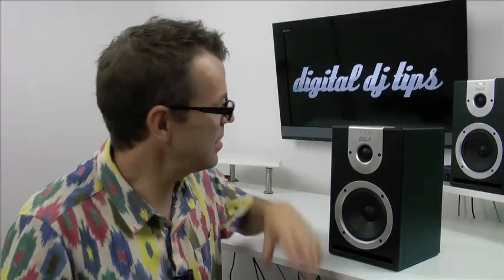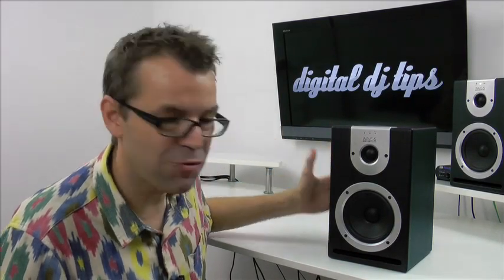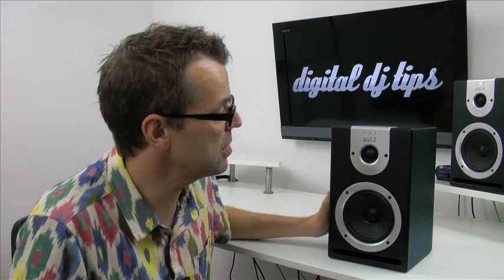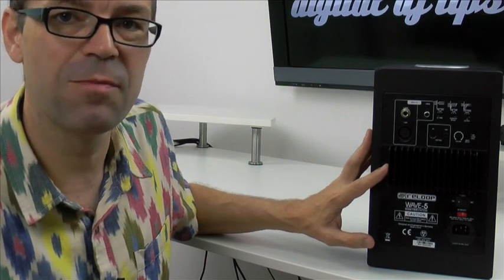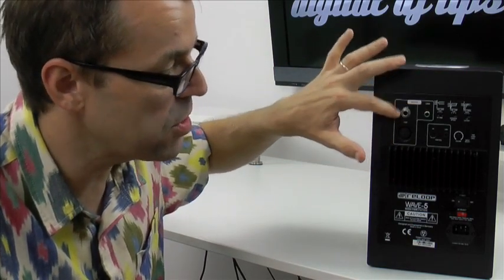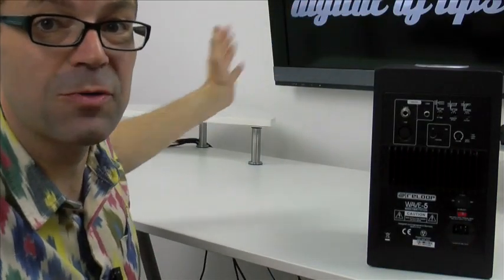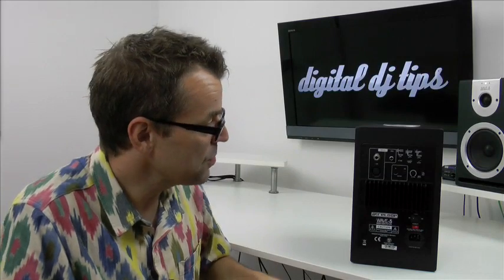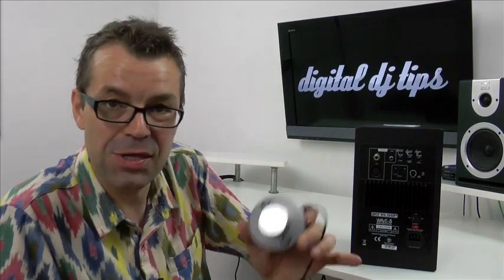Reloop Wave 5 Active Monitor Speakers Review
• Join the thousands who are already getting our free DJ training

Reloop's Wave 5 speakers offer the purity of monitors, but with the added convenience of a wired remote control and linking, meaning you can turn then on/off, adjust volume and cycle through inputs simultaneously. Here we see how they shape up...